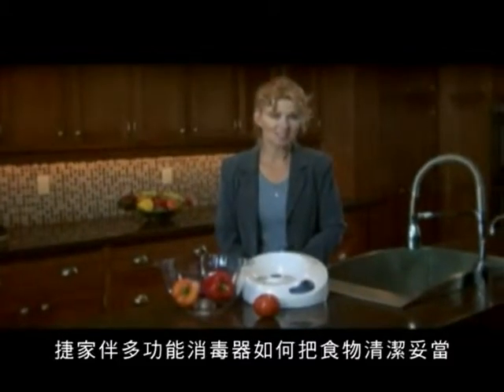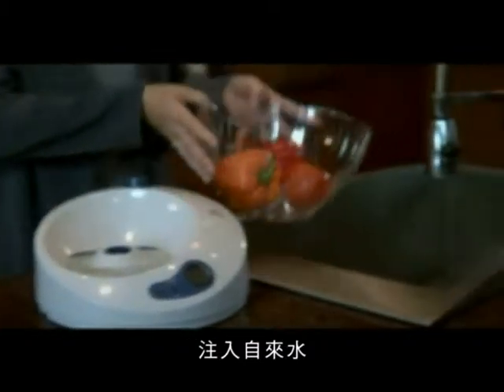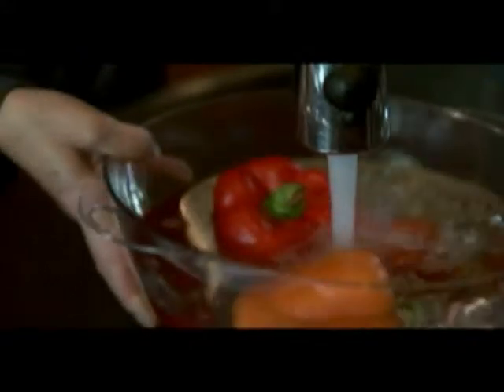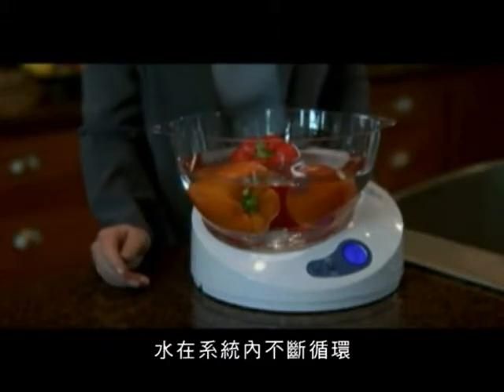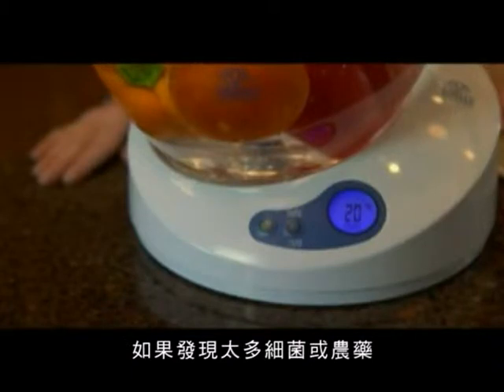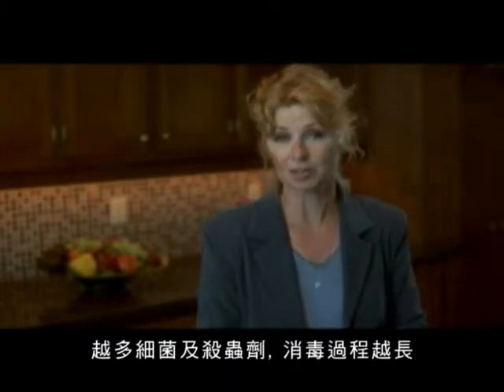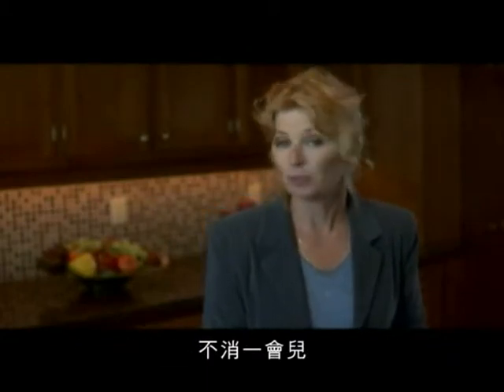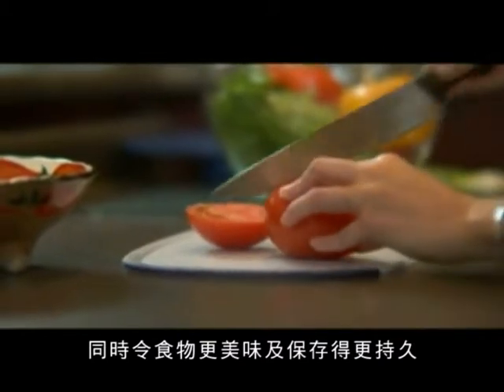Giabo Lotus Sanitizing System - Sanitizing Food and Non-food Items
Giabo Lotus Sanitizing System supplies to you the Super-oxygenated lotus water with a strong bactericidal effect at a over 99.99% disinfecting rate on the surface of food. It also neutralizes pesticide-residues and chemical remains on vegetables and fruits. Giabo Lotus Sanitizing System is registered in the U.S. Environmental Protection Agency as an EPA - registered disinfectant. It is also the registered in FDA as food sterilizer.

本影片會示範如何使用捷家伴多功能消毒器來處理食物 (去除多餘農藥)及非食物 (進行家居清潔消毒) 。絕無化學殘留成份，不產生氣味或致敏感的化學成份氣味。安全消毒，適合有嬰幼兒的家庭及對化學品敏感之人士使用。